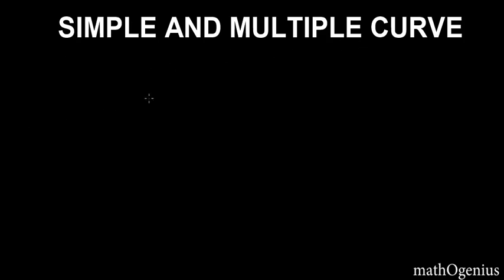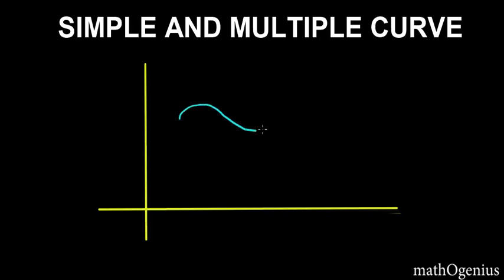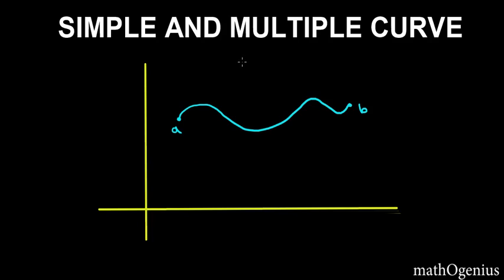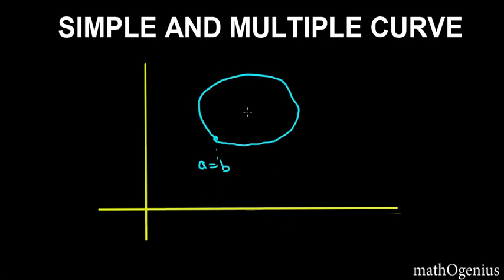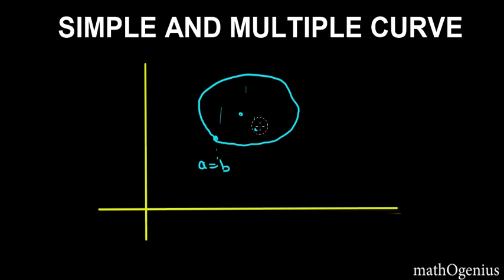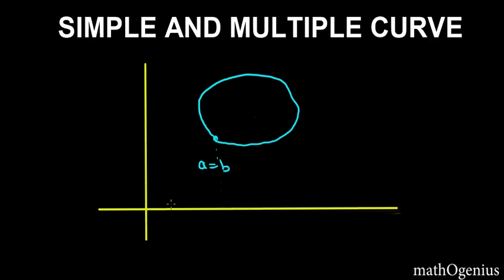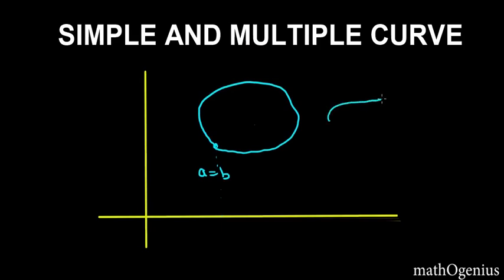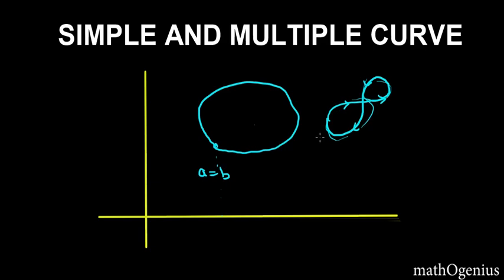Simple and Multiple curves in complex analysis.(complex analysis part 11 by mathOgenius)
These are simple topics but if you do not understand them properly .. you will face difficulties in complex integration topic.